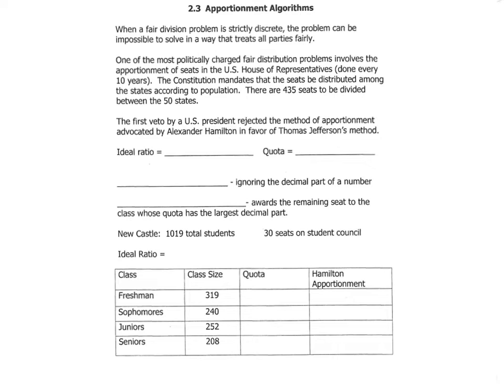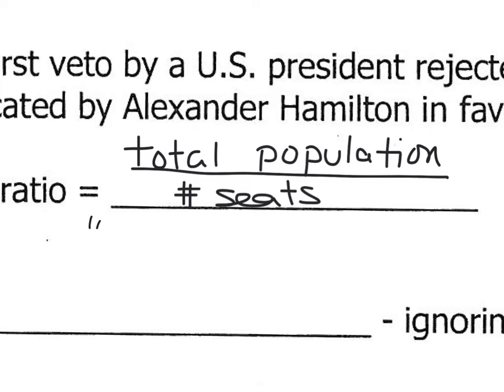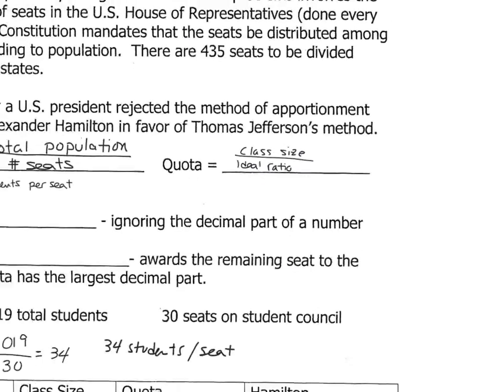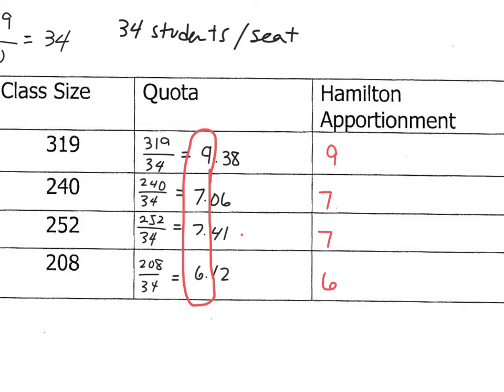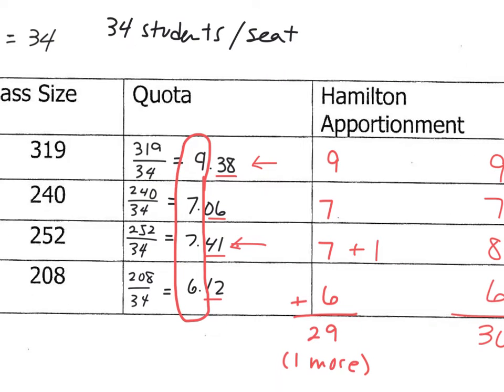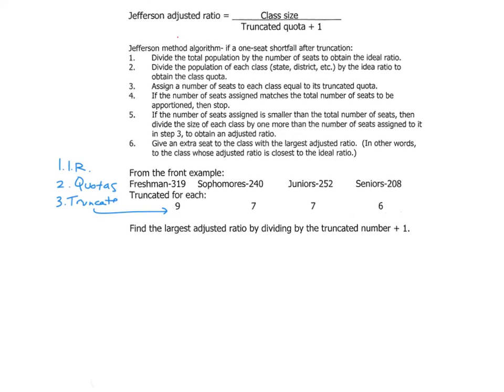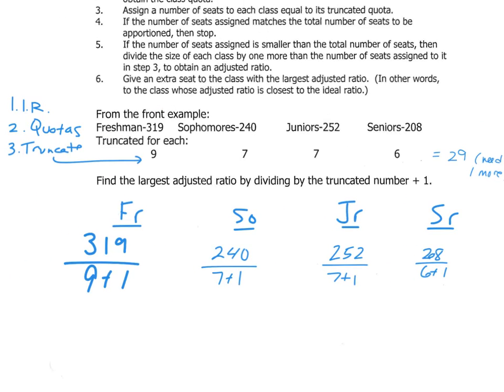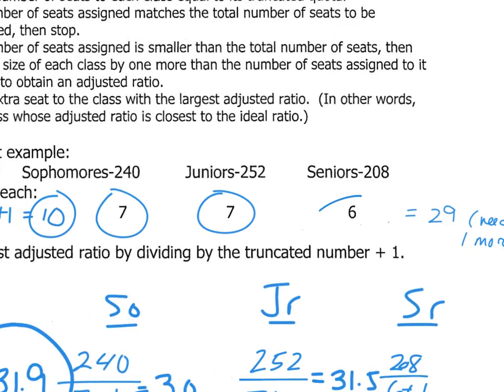Jefferson and Hamilton apportionment